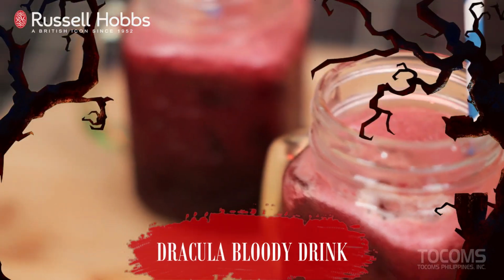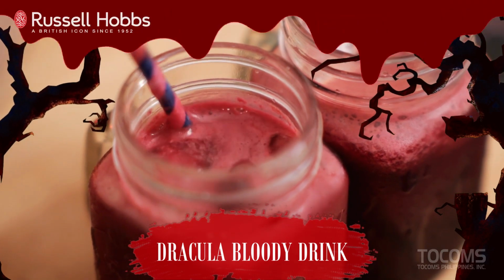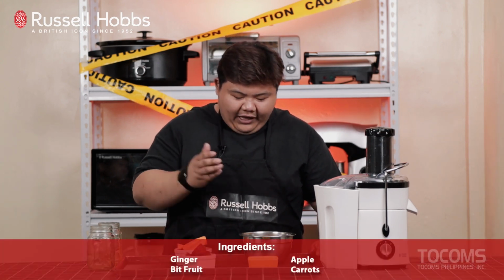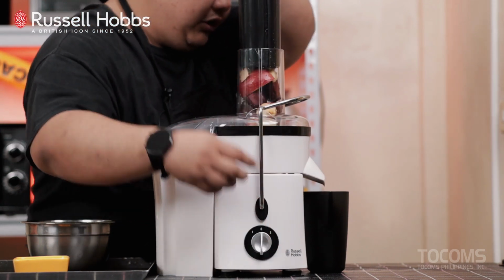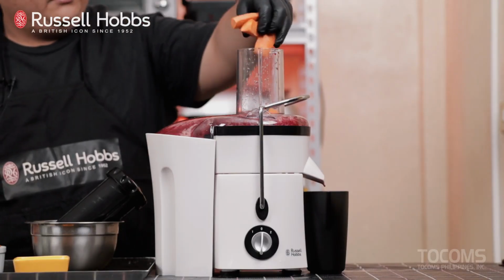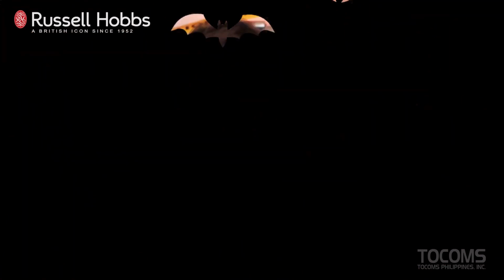DRACULA BLOODY DRINK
Ingredients:
Apple
Bit Fruit
Ginger
Carrots

Procedure:
Cut all Veggies and Fruits into medium slice
Then turn on the Russell Hobbs Aura Juicer
Put the Fruits and Veggies and juice it
Then for the final touch add the Lemon Juice to add sour kick taste on it.